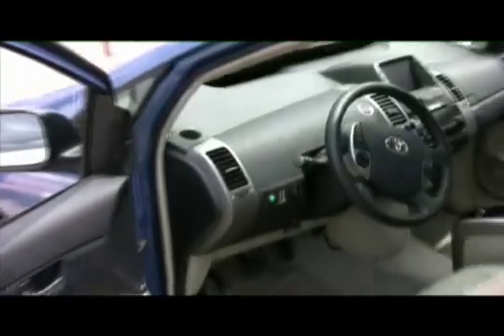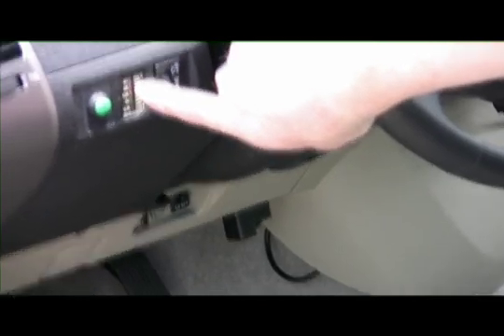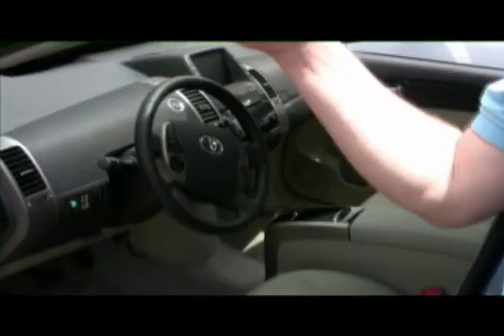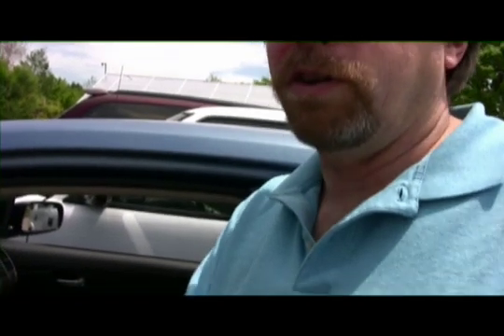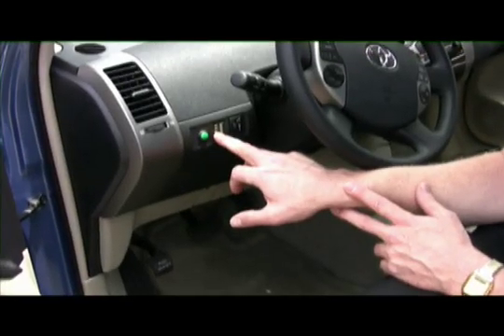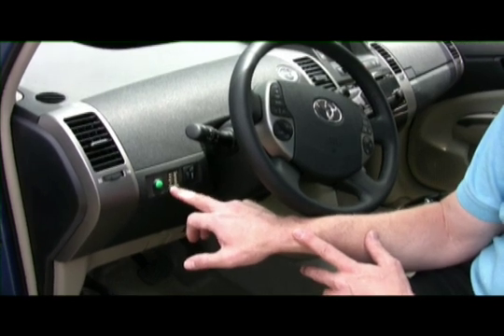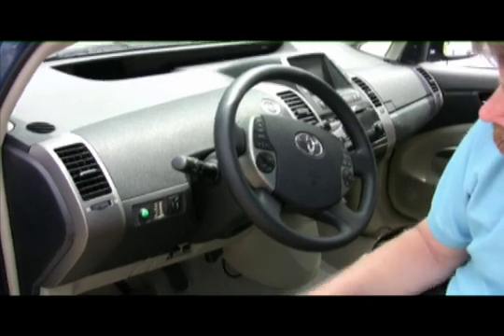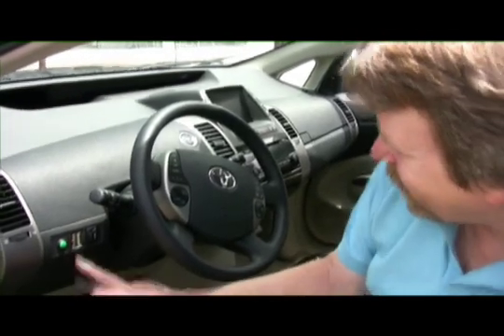Prius PHEV part one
My Prius Hybrid Electric Vehicle (PHEV) conversion was completed on May 24, 2007.  In this video Carl (CEO of Hybrid Plus) gives me the introduction to the primay display on the console.